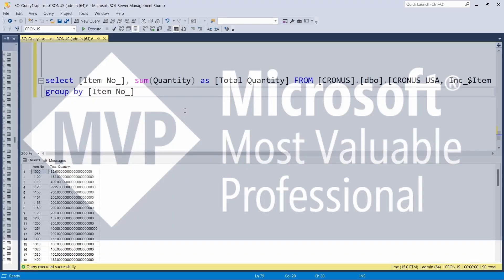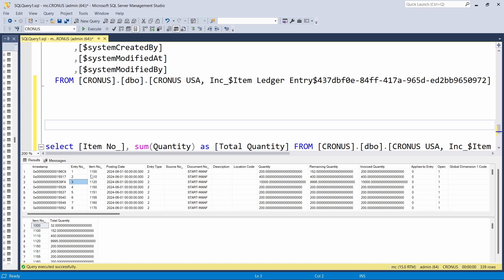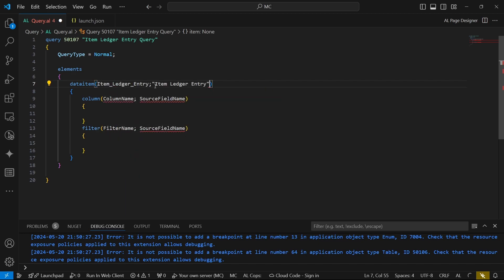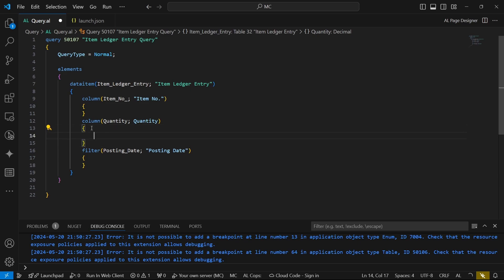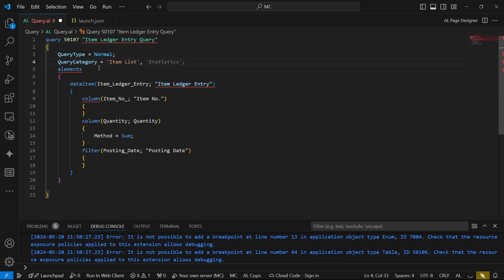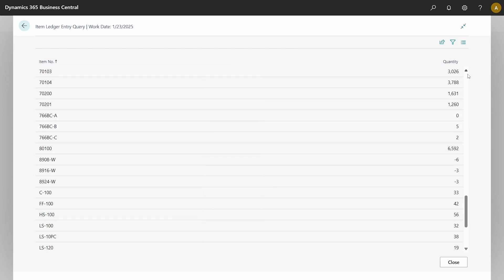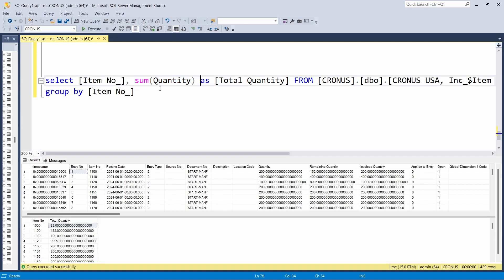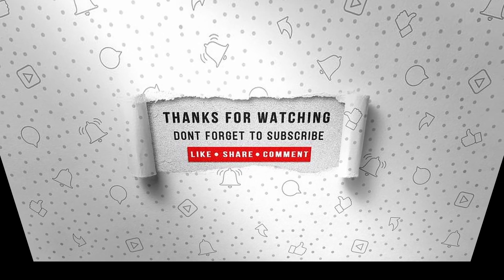How to create a simple query in Business Central AL Programming.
Welcome to Video II of the query series, In this video we will create a new aggregate query that will display the items and their total quantity using AL programming.

The Contents
0:00 (Introduction);
1:15 (Create and define the query DataItems);
4:08 (Test the query);
5:55 (Conclusion);